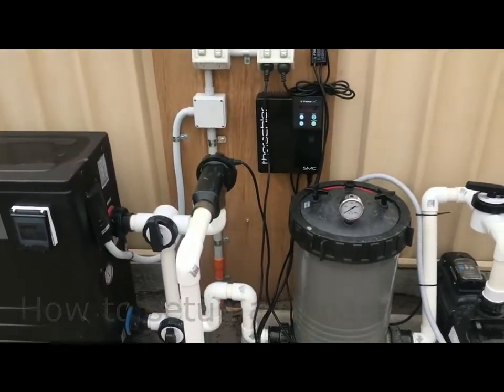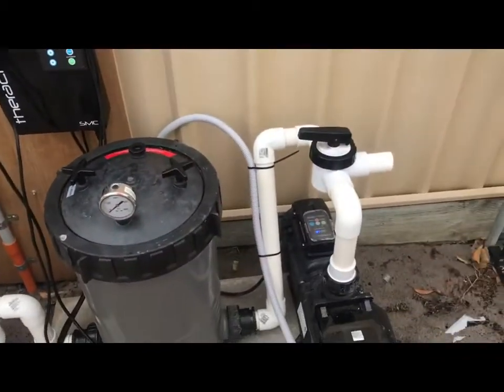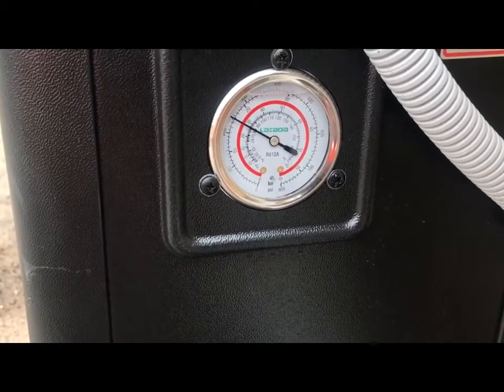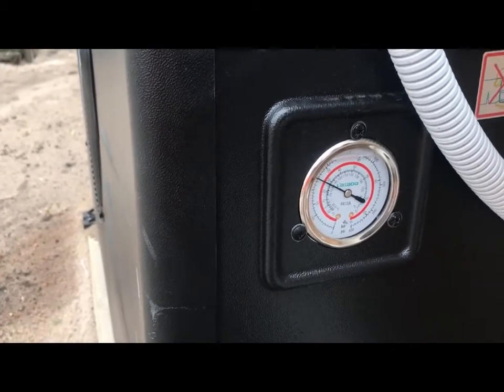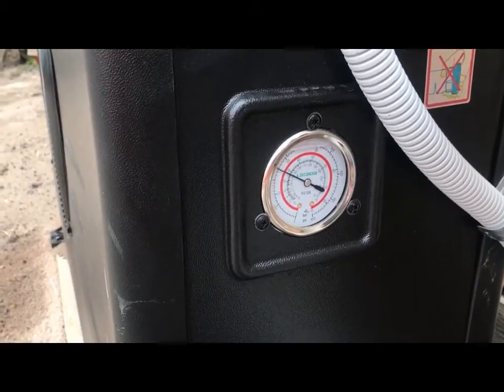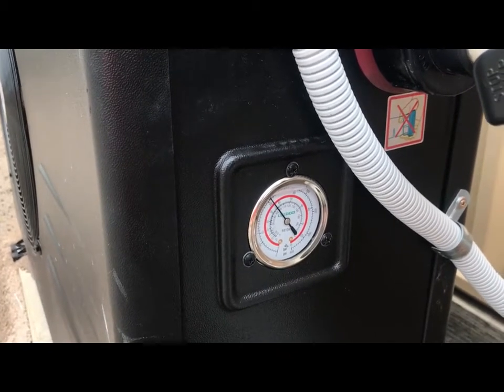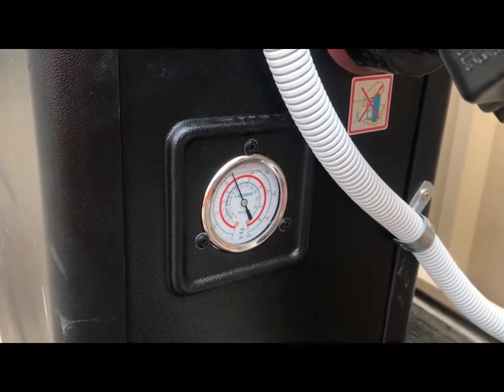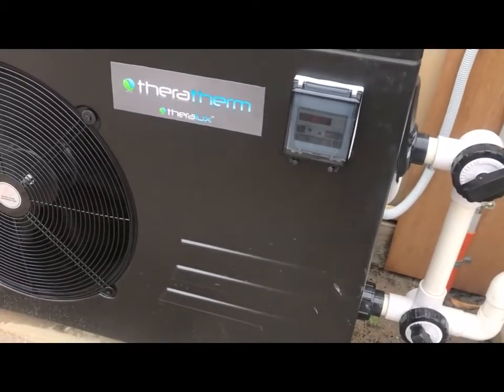Theratherm setup bypass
Installing a bypass allows you to isolate the pool heat pump in winter while still allowing water to circulate around the pool water circuit to prevent freezing. The bypass can also be used to adjust the water flow through the heat pump by slightly opening or closing the bypass valve.